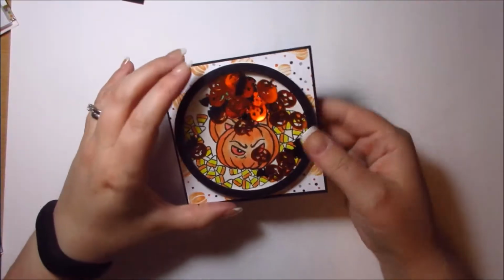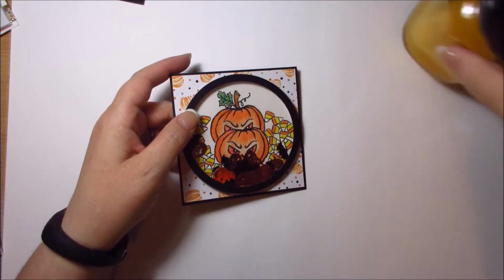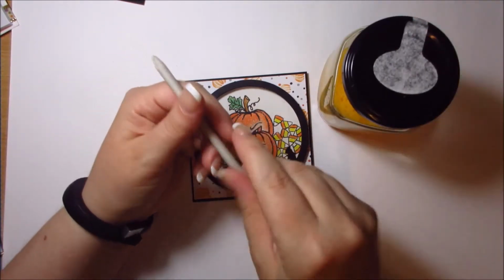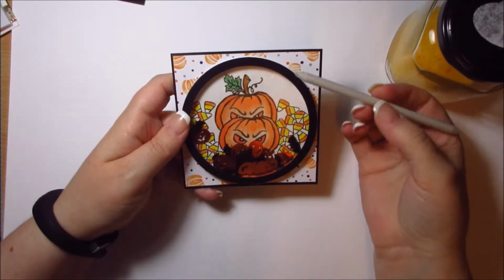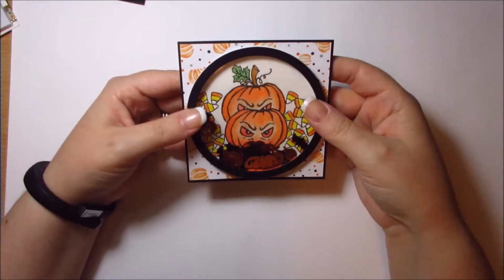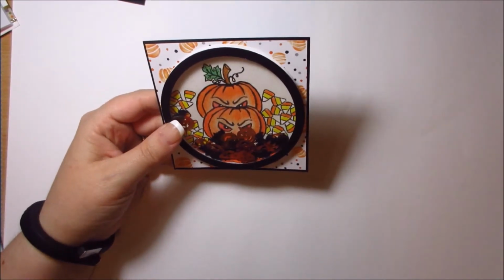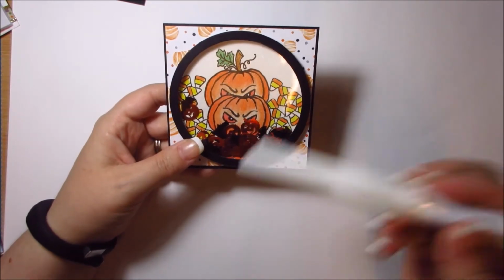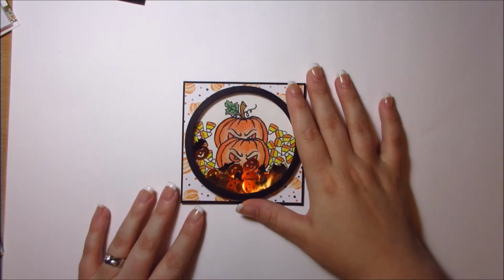Stampin' Up! Halloween Shaker Card #3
If you would like to order any of the Stampin’ Up! products I have used in this video, please click on this which will take you to my online Stampin' Up! shop open 24/7. I would really appreciate your business!

Hugs,
Janene

❤FOLLOW ME❤_